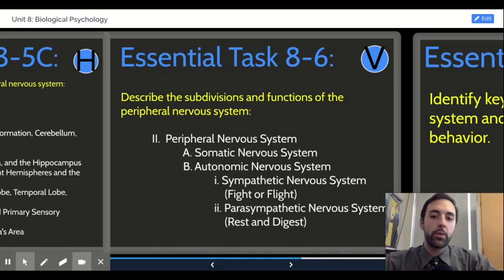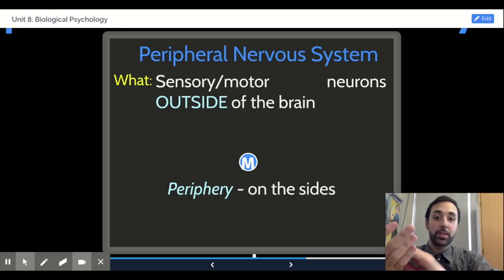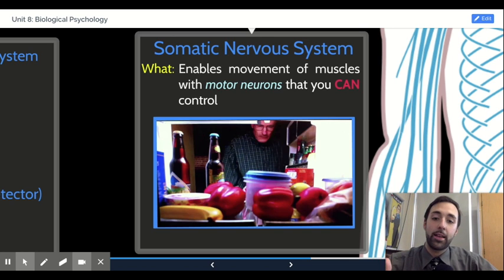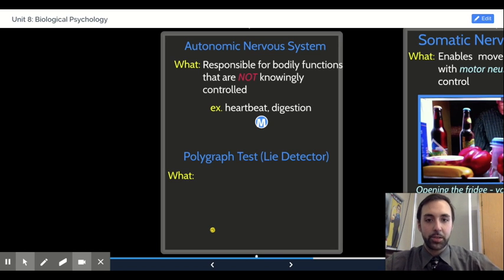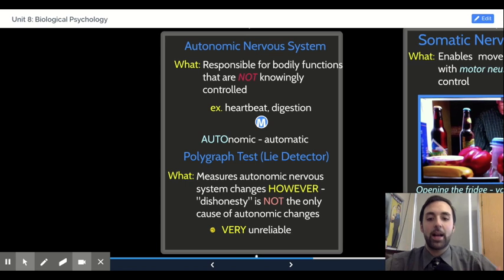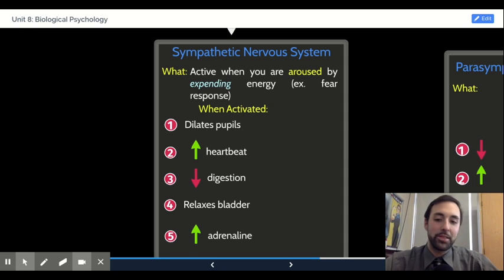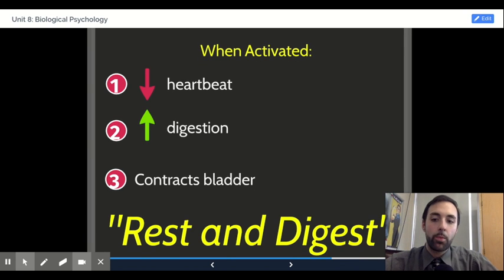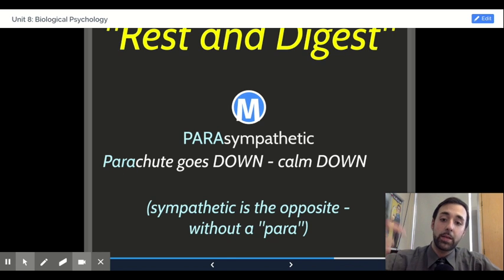Biological Psychology - Essential Task 8-6